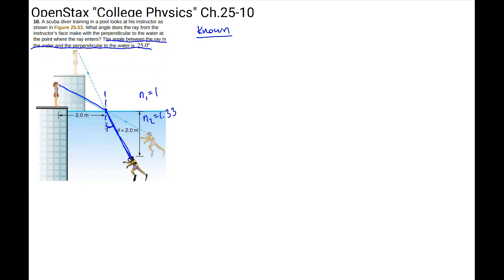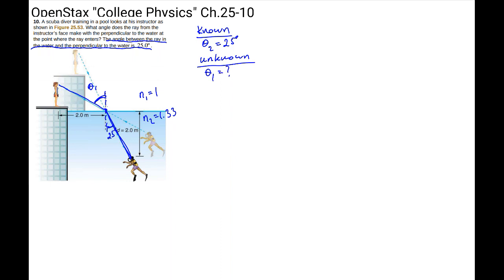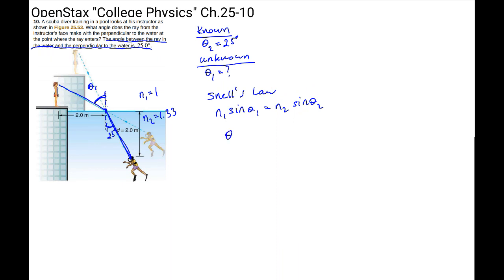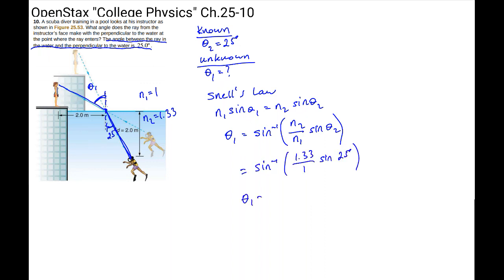Refraction Problem 1